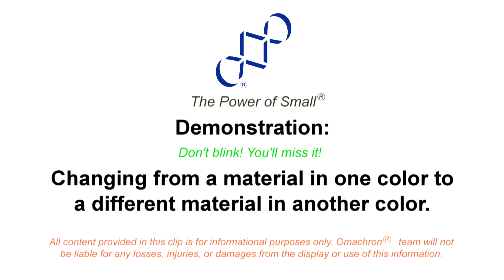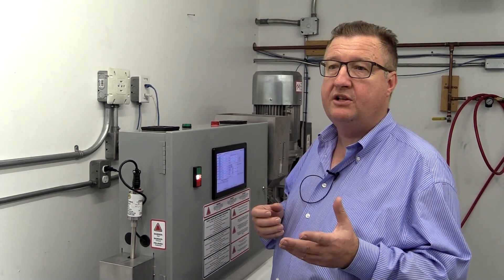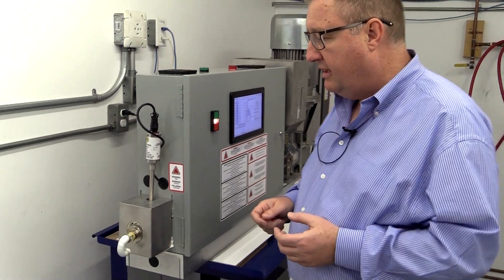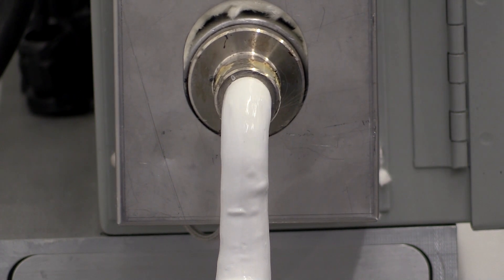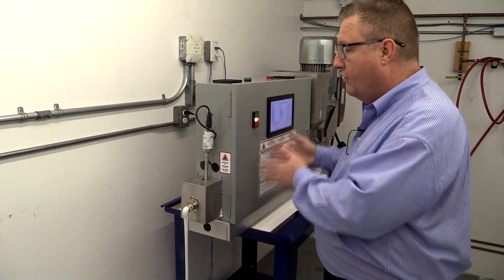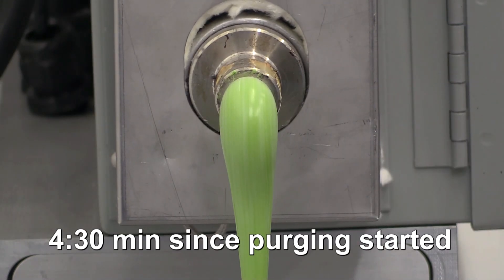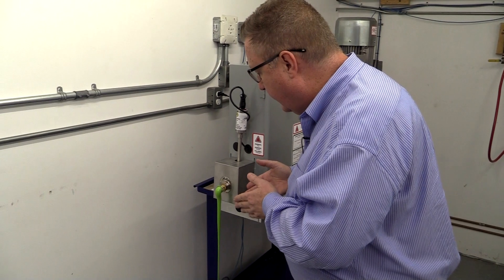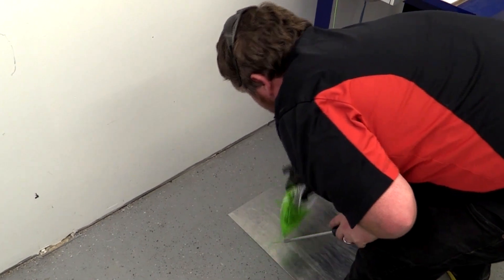Demonstration: purging material in an extrusion or an injection molding machine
The Power of Small®

Must watch to believe.

Changing from a material in one color to a different material in another machine takes only 5 min and 3 lbs of material.

Omachron provides ultra compact, low cost, simple to use extrusion and injection molding equipment to make your ideas a production reality on a modest budget.

Join Omachron channel for more updates on this exciting technology.

Like what we do at Omachron? Help support us - share our videos and articles with the world.